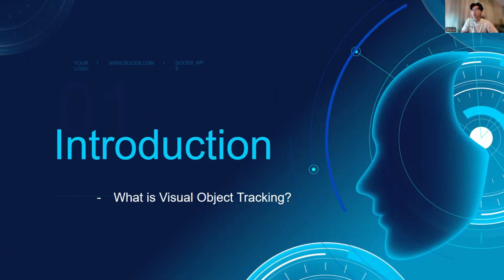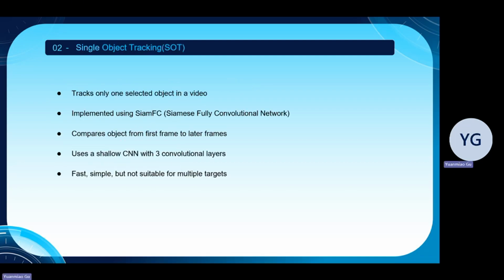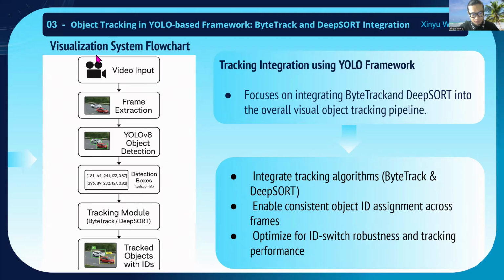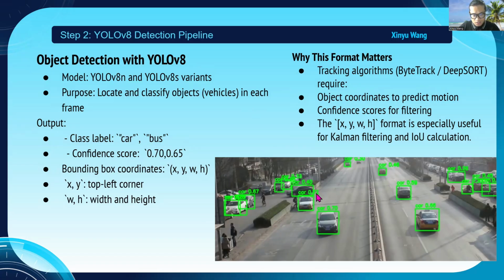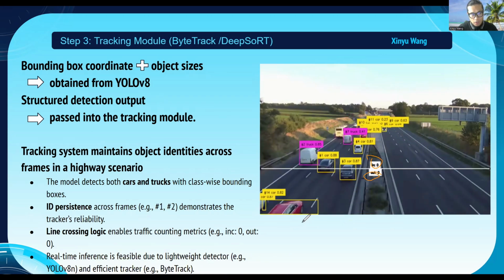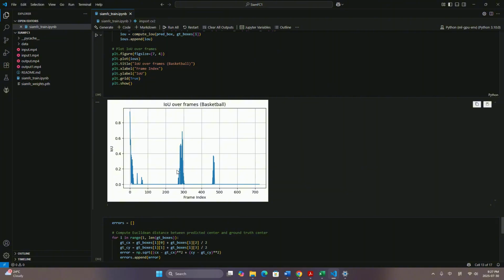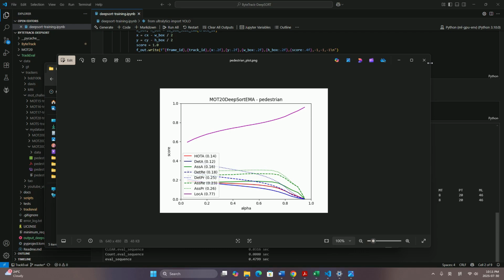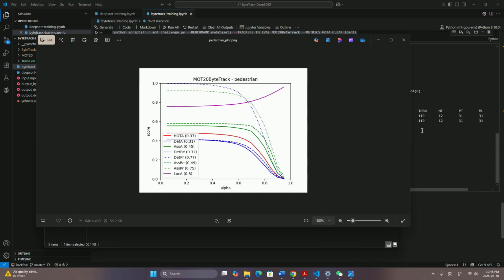presentation 740 deep learning